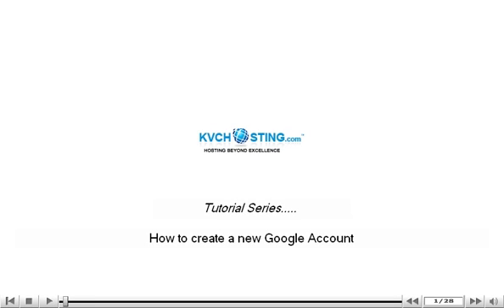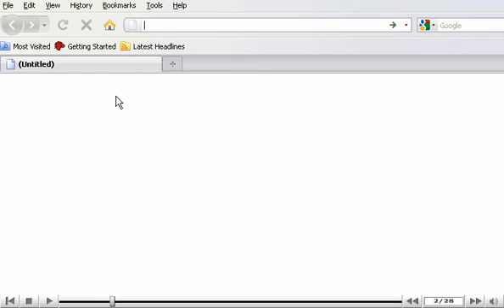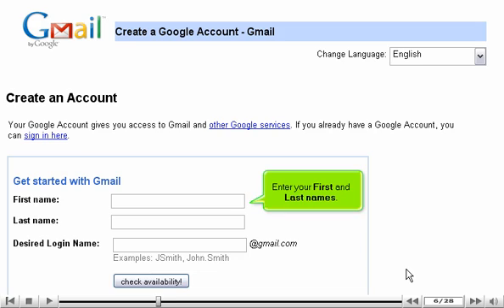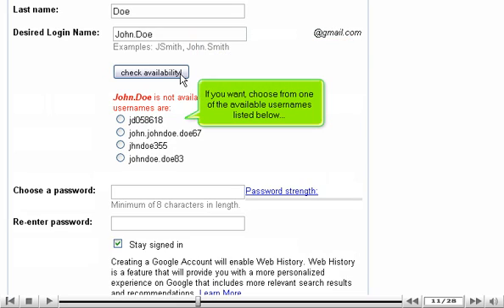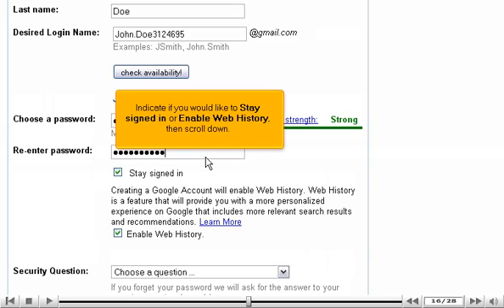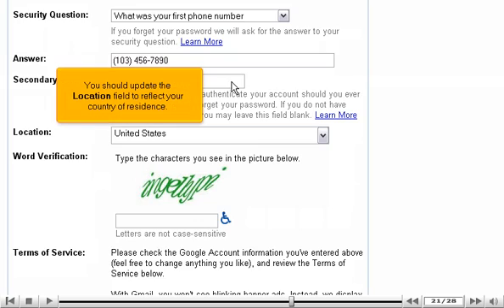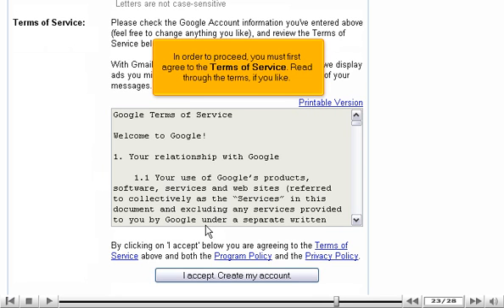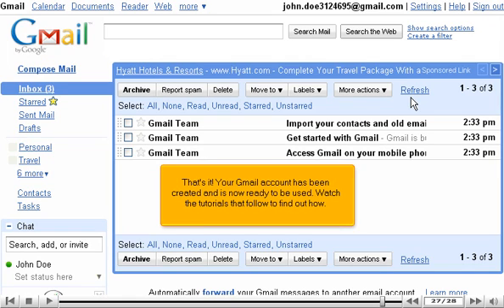How to create a new Google Account - Gmail Tutorials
How to create a new Google Account

• Scroll down and you will see a button 'Create an account'. Click on the button.
• If you already have an account, you can directly move to sign in option, else proceed with the form filling.
• Enter first name, last name and desired user name. Check availability of the user name and choose the one matching your requirement. Choose an appropriate password.
• Your account will be created.